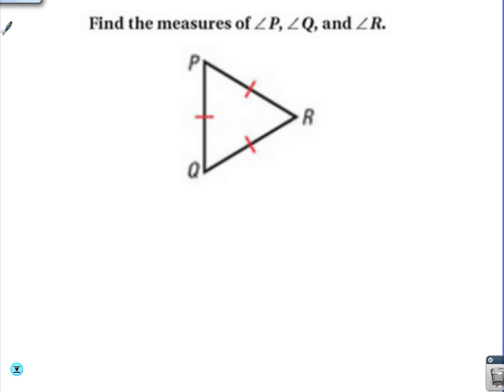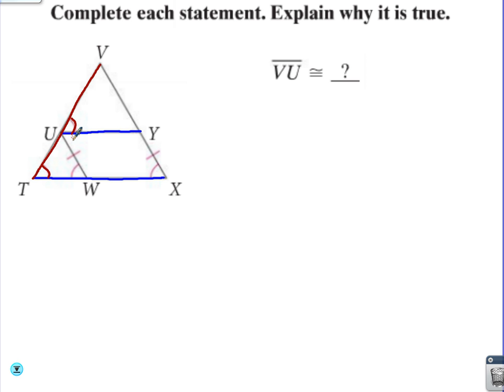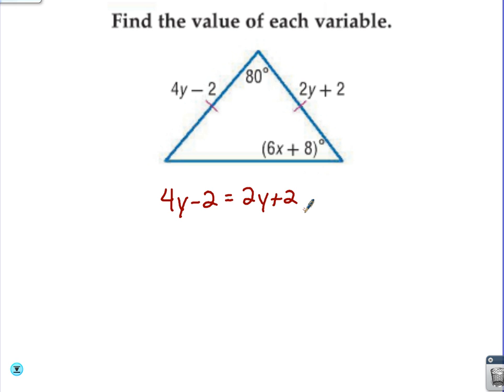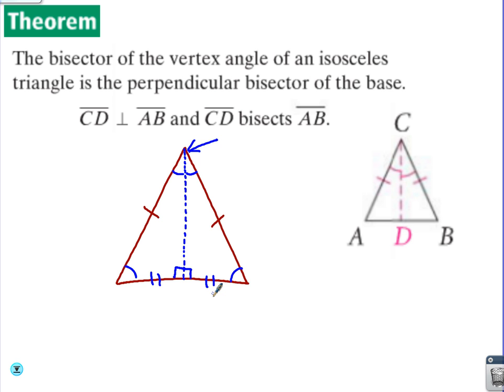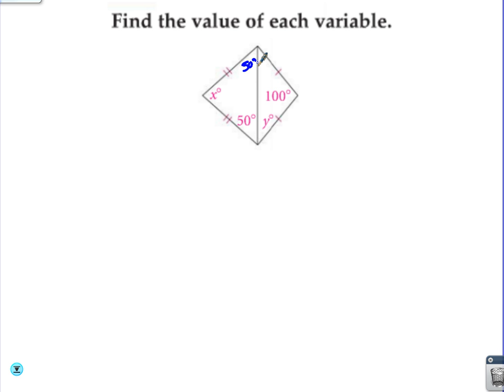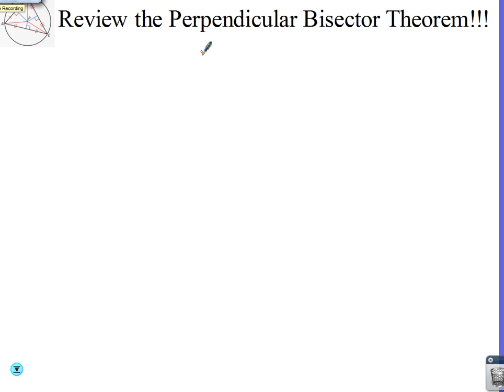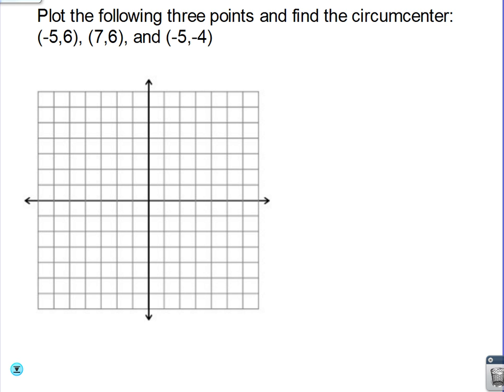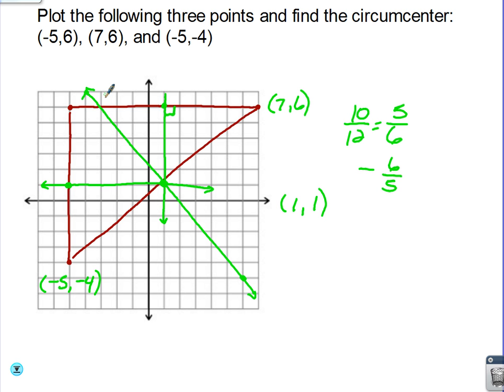Isosceles Triangles and Points of Concurrency